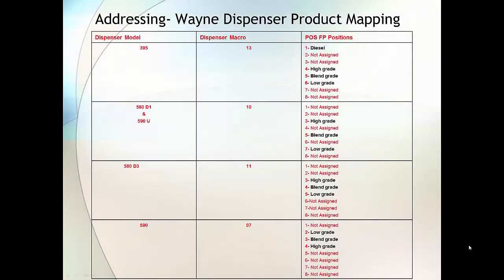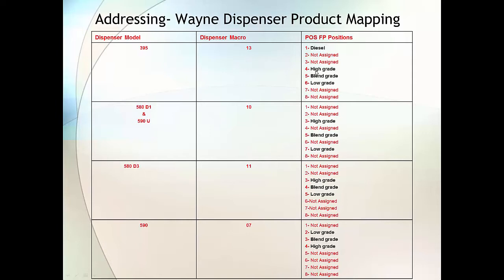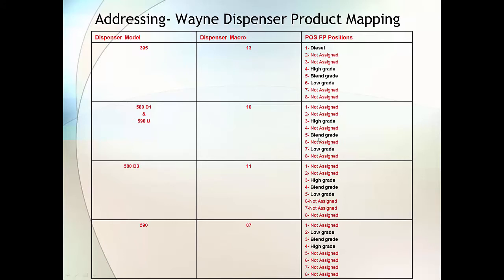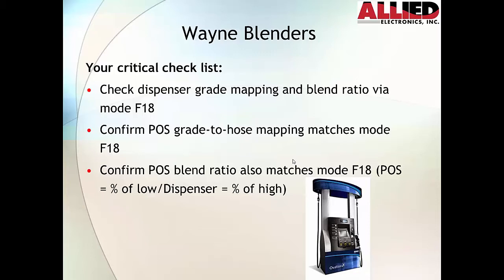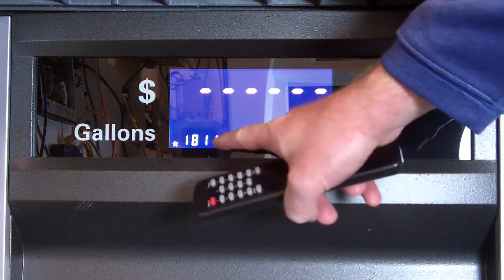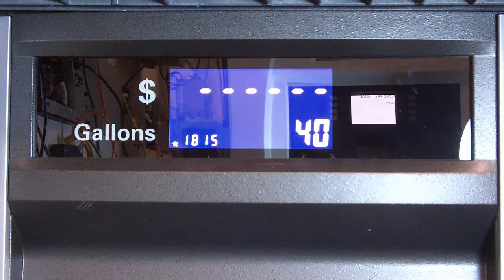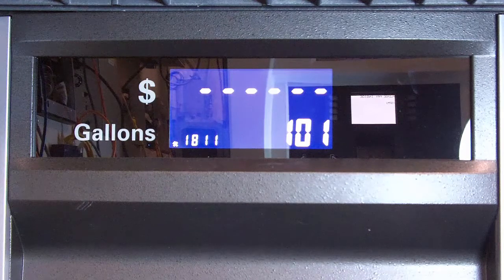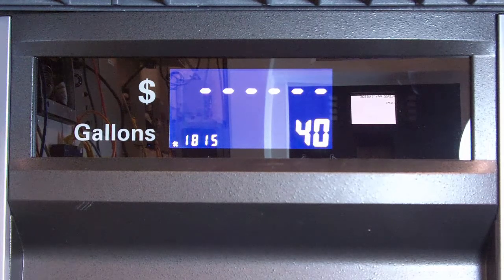Wayne Blender Setup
Step by step instructions on setting up the Wayne Blenders when using the Allied Forecourt Controllers.